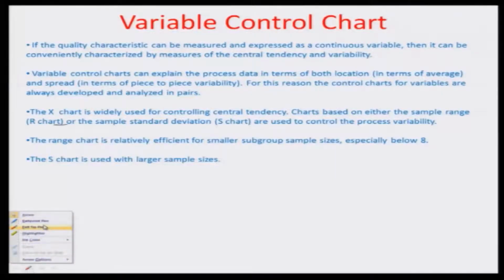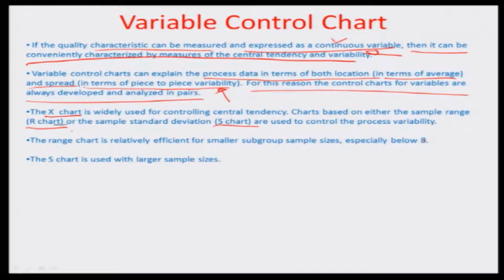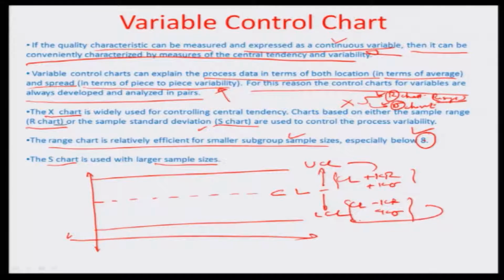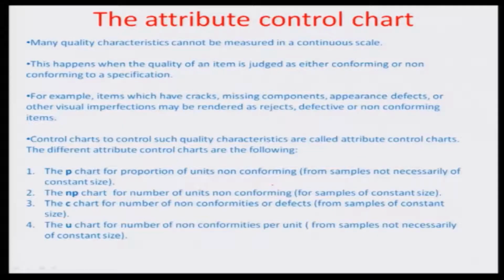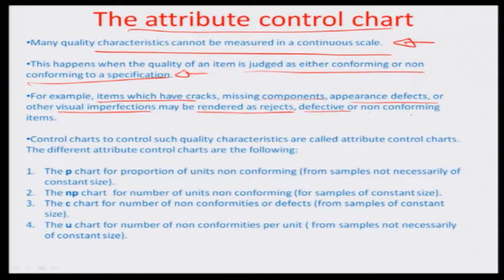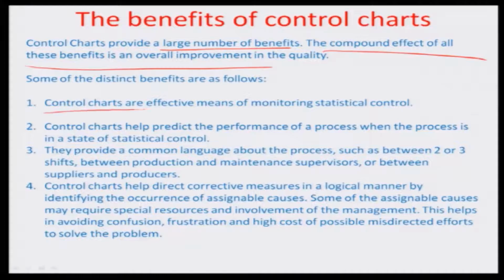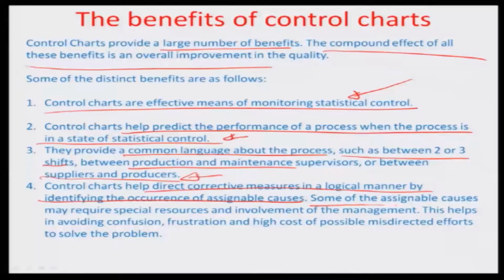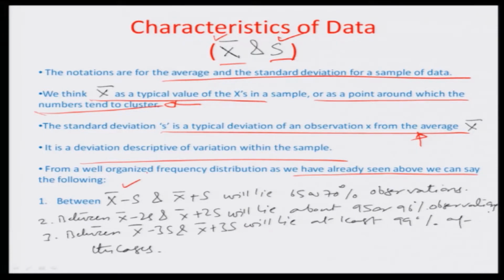Different types of control charts